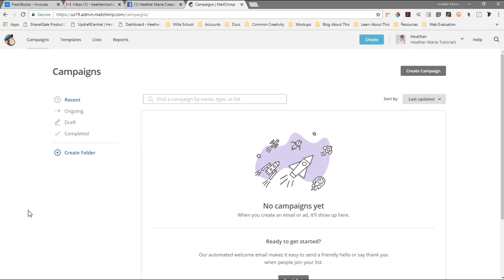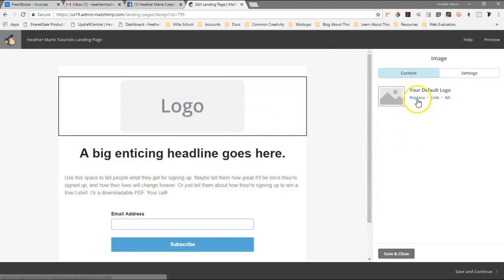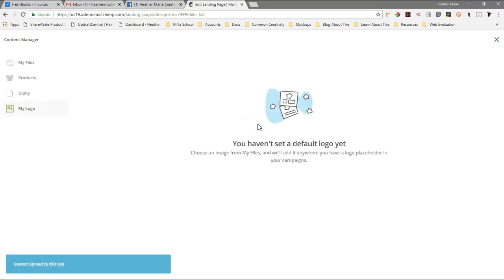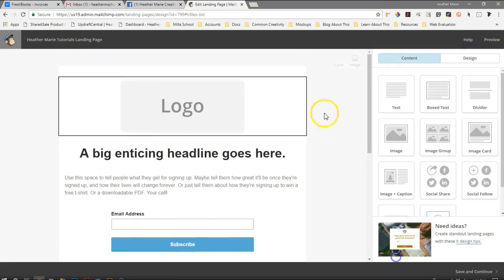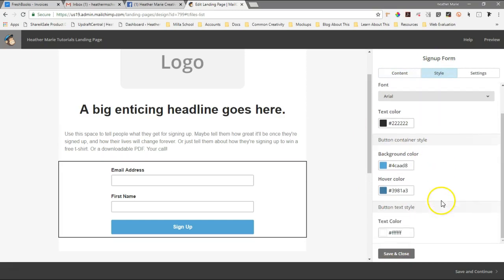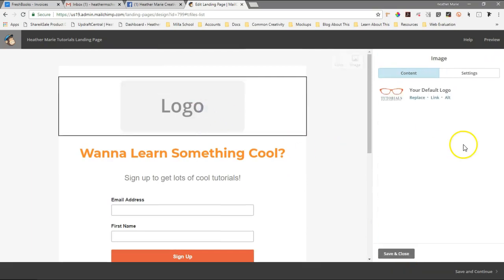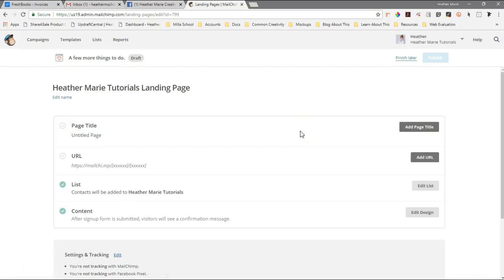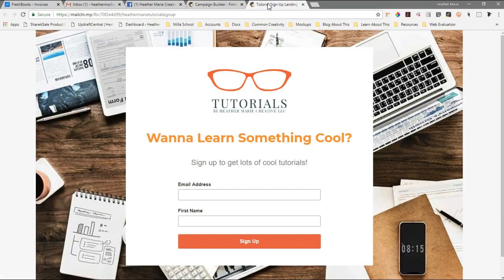How to create a landing page in MailChimp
In this tutorial I show you how to create a landing page in MailChimp to collect email addresses.